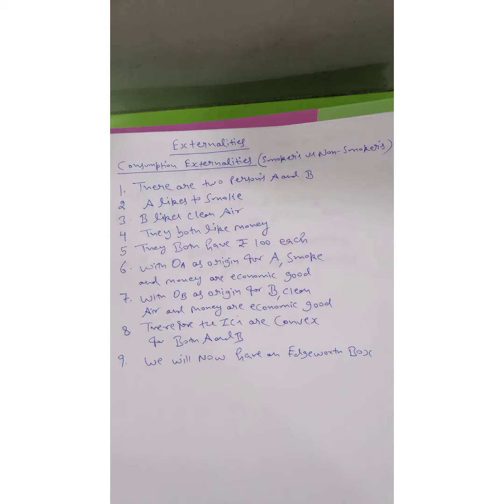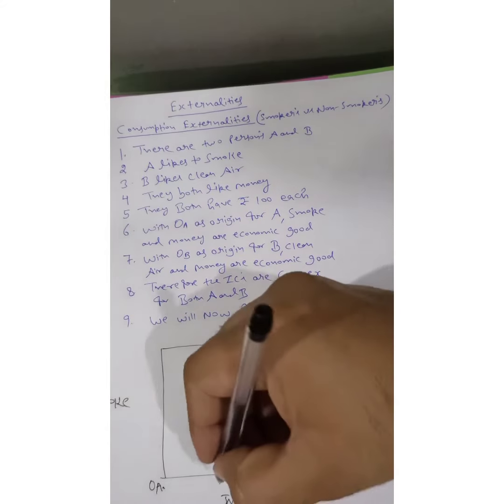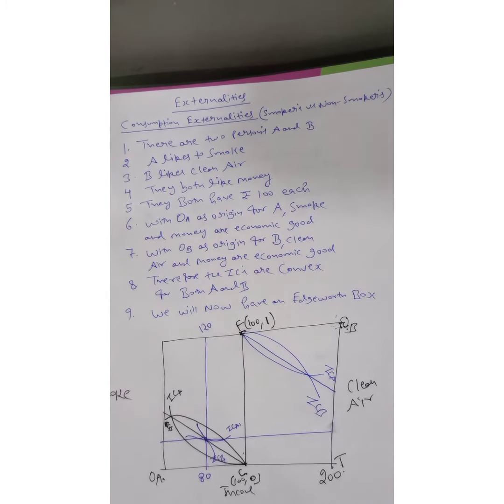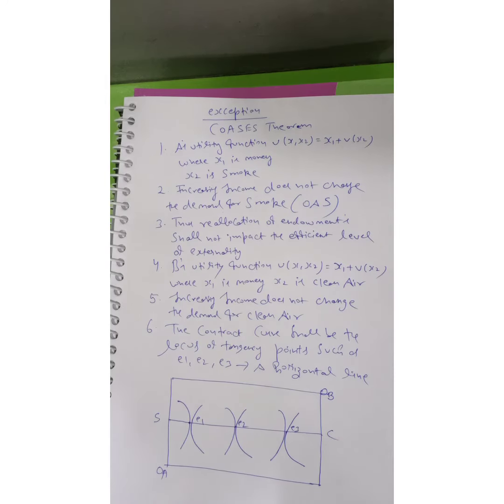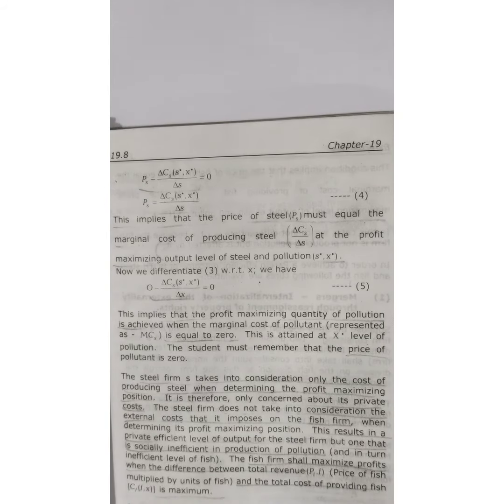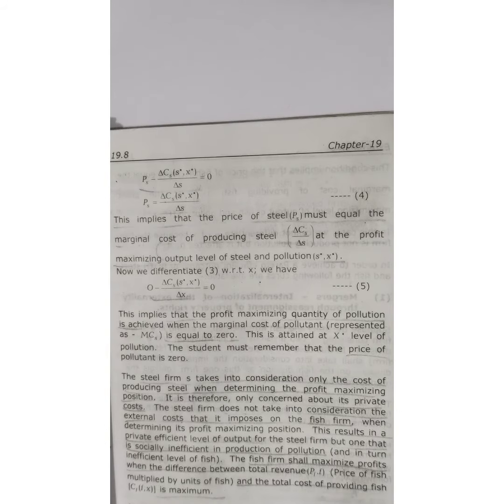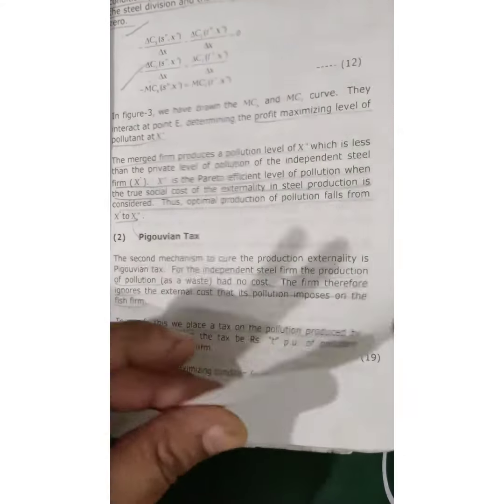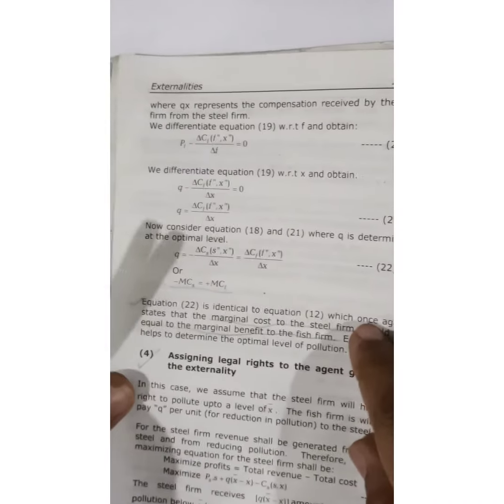Externalities# Theory# smokers vs non smokers# production externalities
Consumption externalities# coase theorem# production externalities and ways to overcome